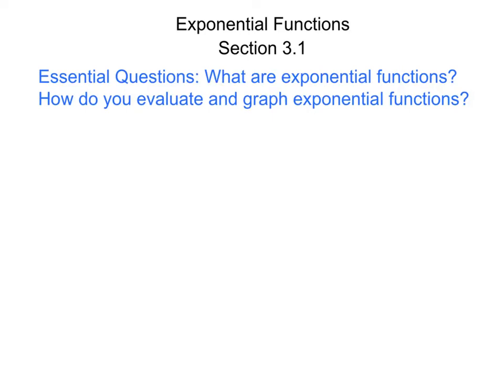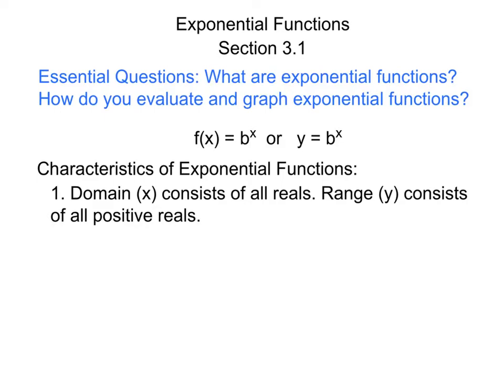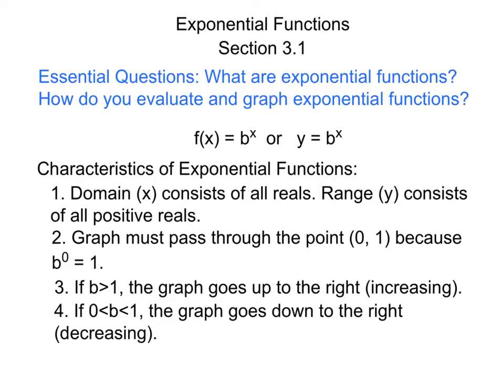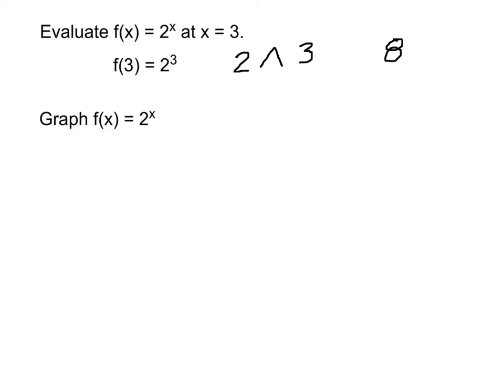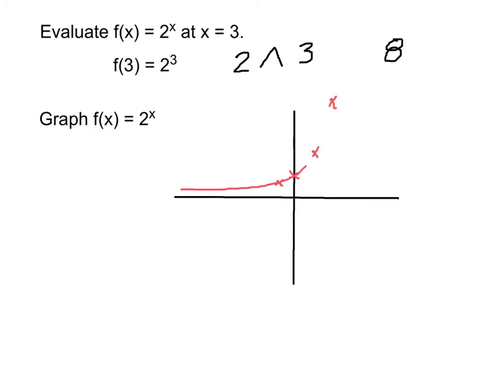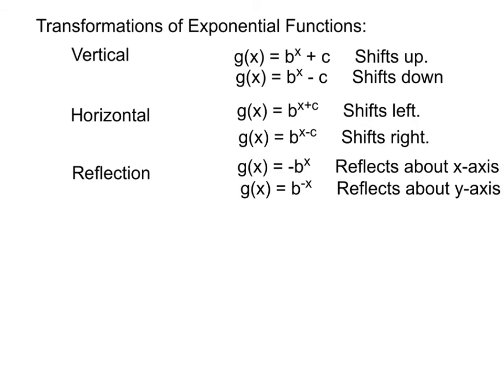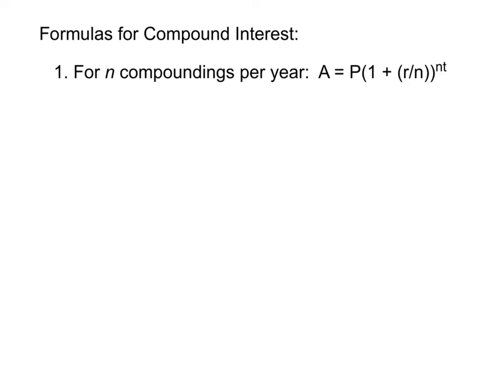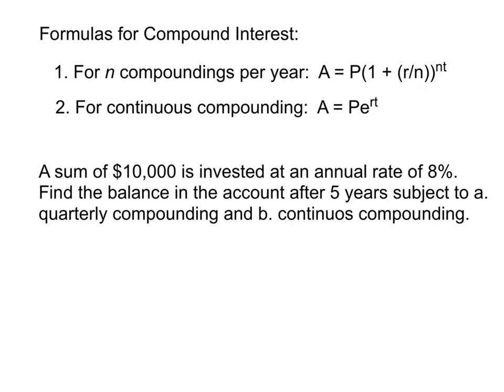Precalculus 3.1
Exponential Functions